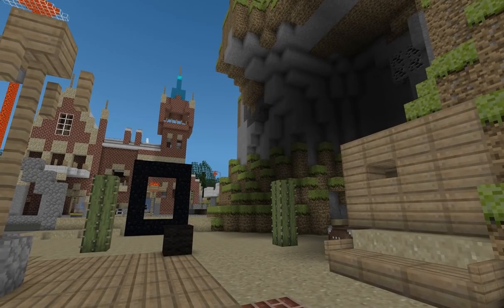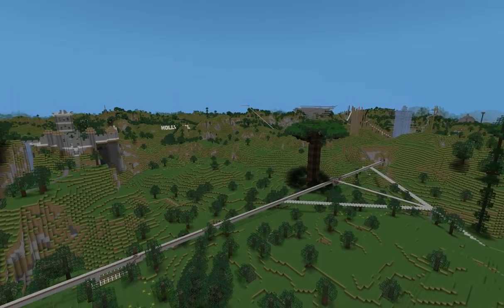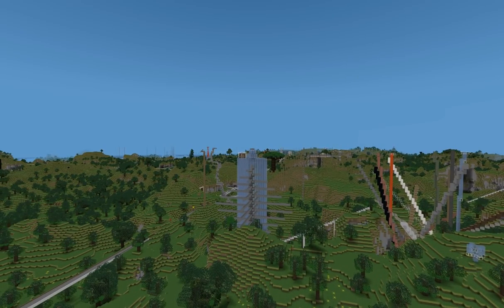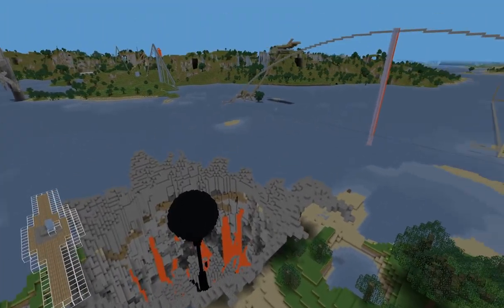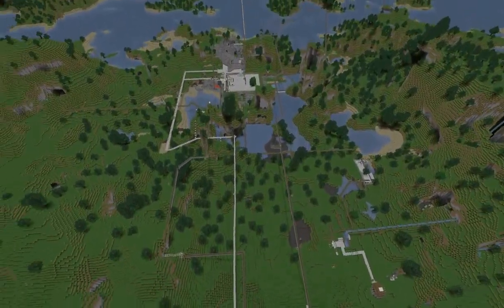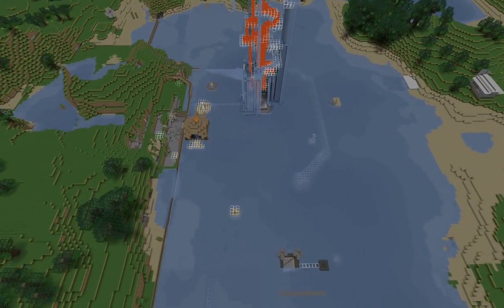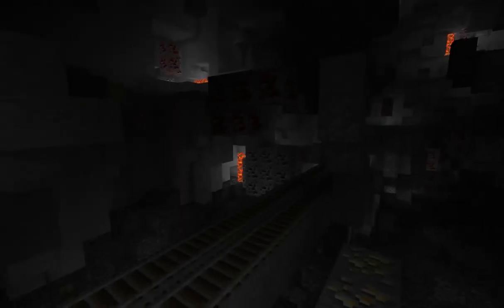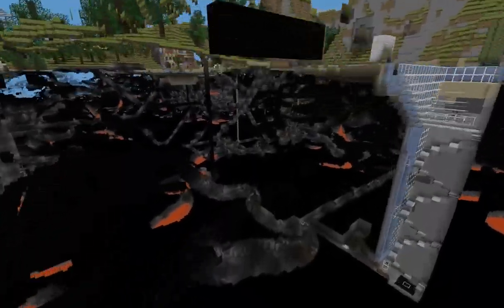Eihort! Vokselia!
CRANK IT TO HD!

A tour of our little private world with Eihort (that I mistakenly call "Einhort" in the video), which is just amazing.

Some of the slowdown you see is due to FRAPS itself dumping a huge amount of data to disk. I recorded at 1920x1200 (yeah, that was overkill). With FRAPS off, I get about 25-55 FPS at this resolution (with hesitations when chunks load). But, after a large number of chunks get loaded, the frame rate can then die at times. Which gives you some time to buy more RAM.

Oh, machine stats: NVIDIA GeForce GTX 480 with 1.5 GB memory (and 6 GB CPU memory, Intel Core2 quadcore Q9450 at 2.66 GHz). The bottleneck is definitely loading chunks and video memory - the thing soars when the visible chunks are all loaded. Also, I kicked the maximum view distance up to 1200 meters, considerably higher than the default (and much higher than Minecraft's wimpy 150 meters).